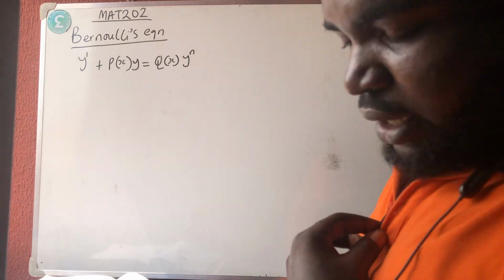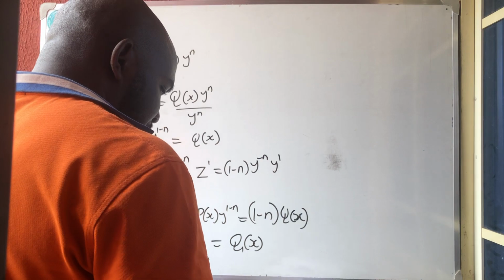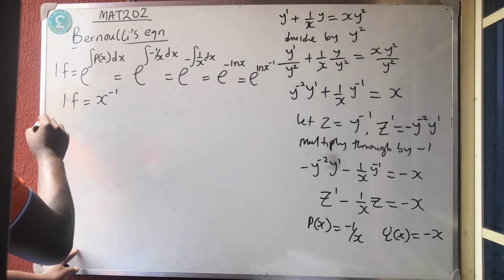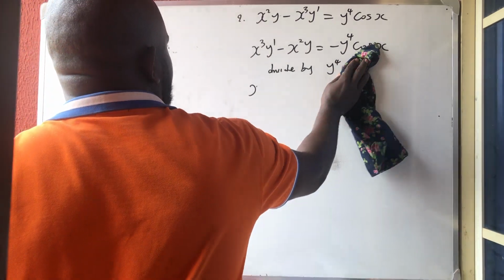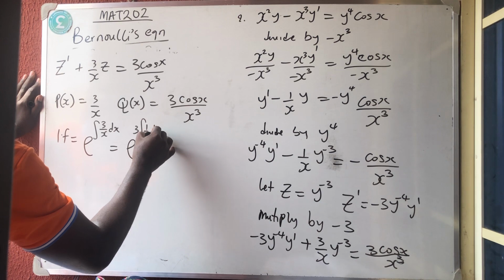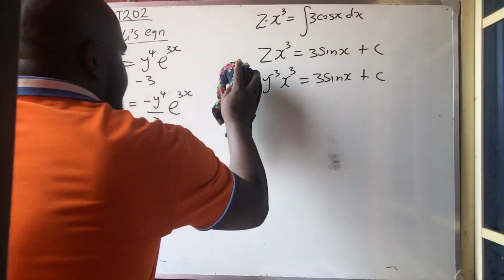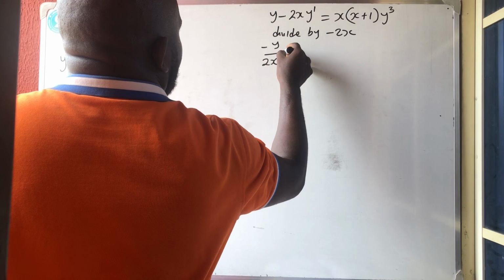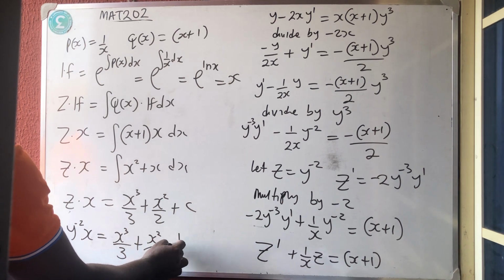Bernoulli’s equation | Ordinary Differential equations(O.D.E)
this video will teach you how to identify and solve Benoulli's equation of 1st order O.D.E